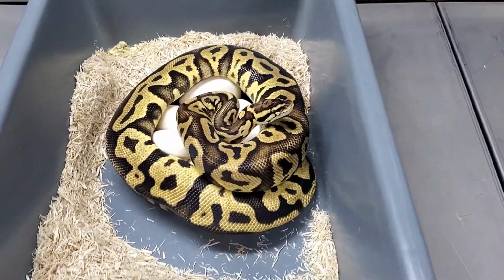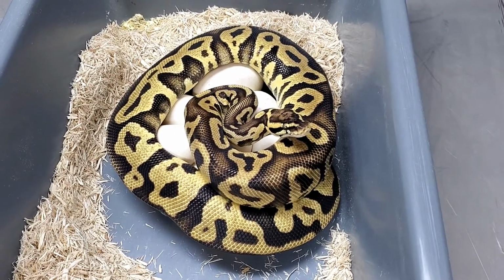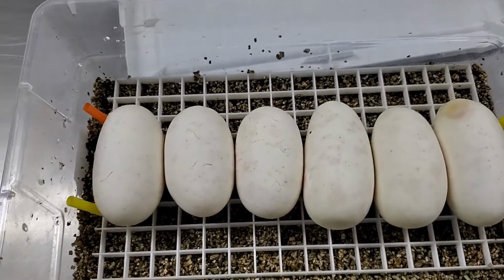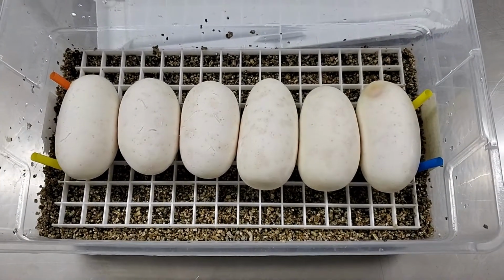LSR FIRE TO LEOPARD PASTEL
PULLING EGGS FROM AN LSR FIRE TO LEOPARD PASTEL